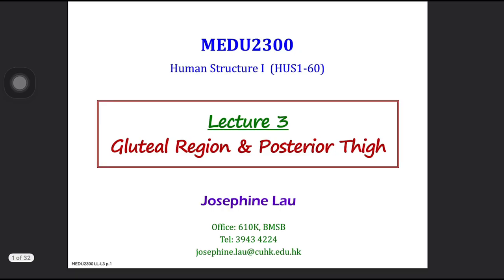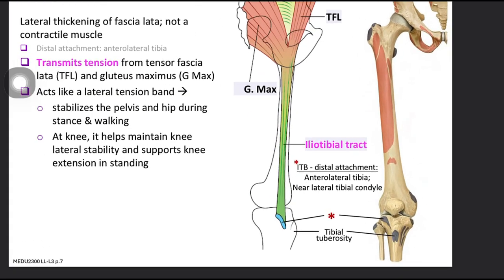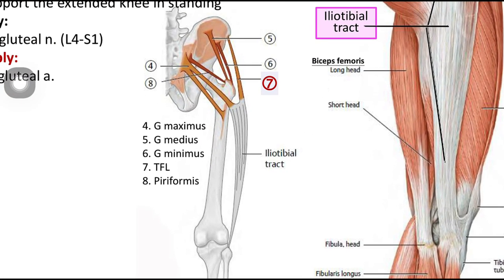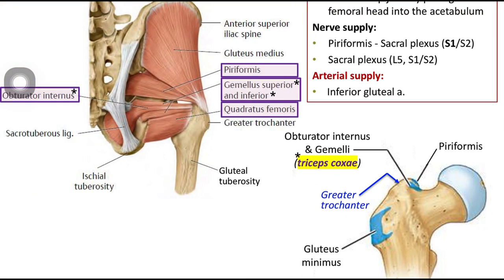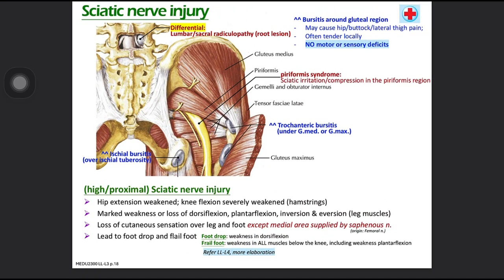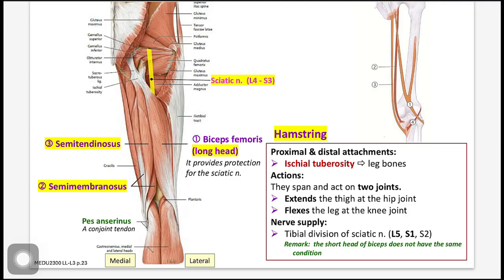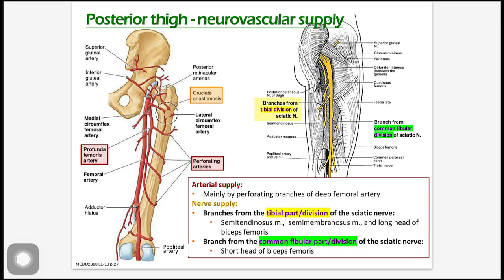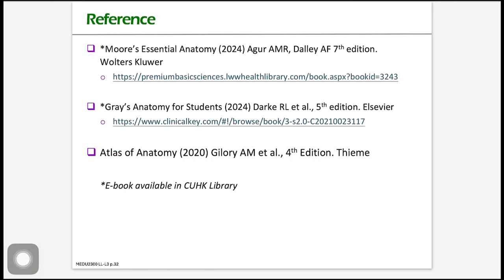MEDU2300 Lower Limb Lecture 3 (25/26)